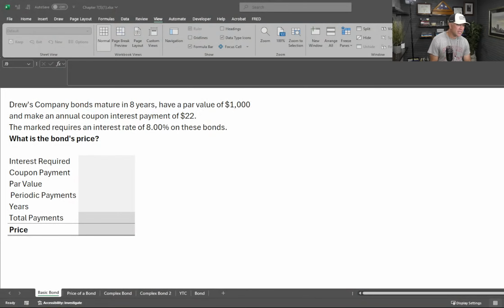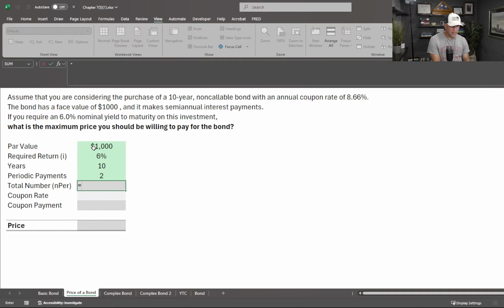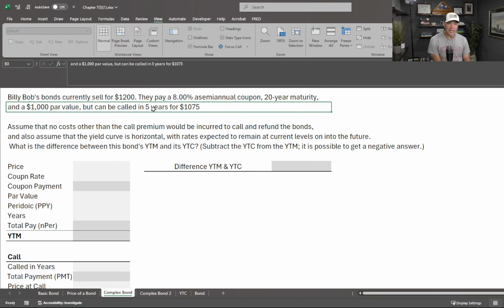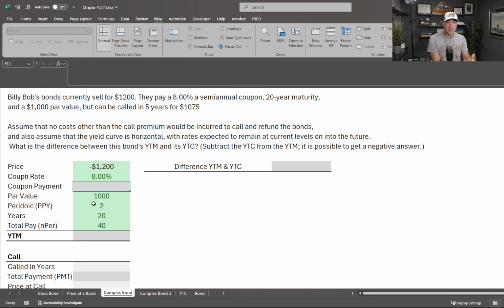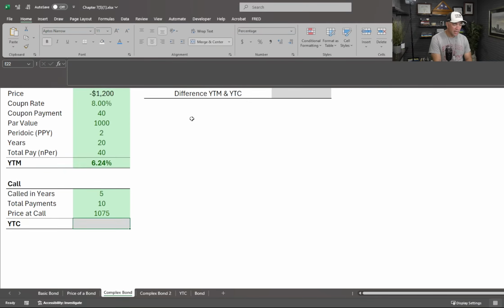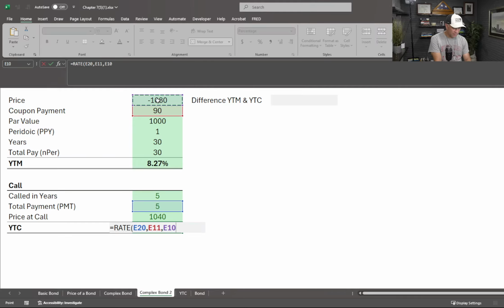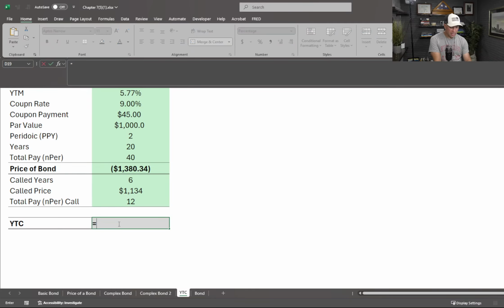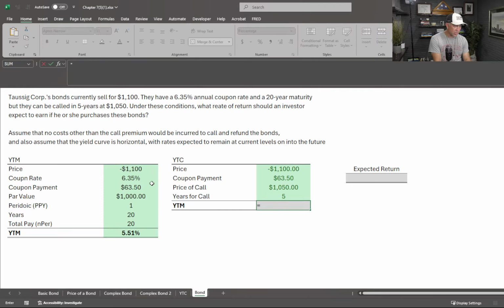Chapter 7 BOND SIM